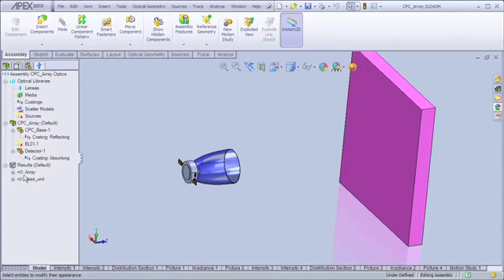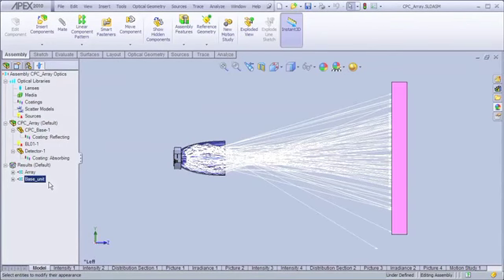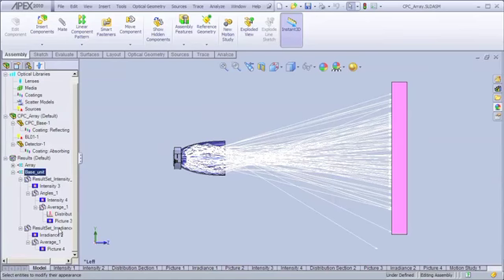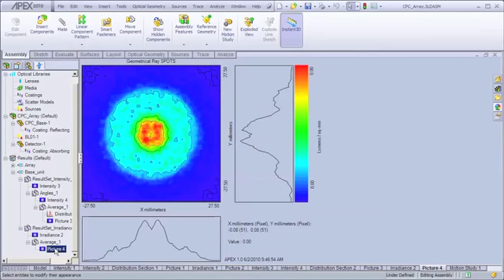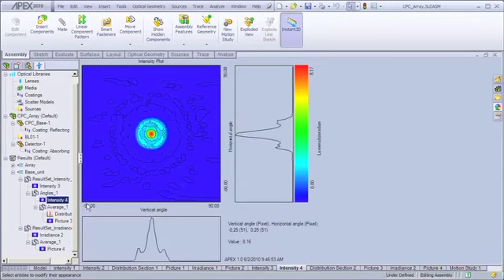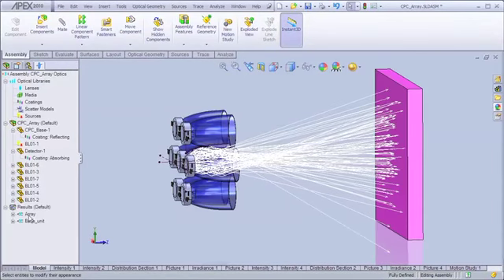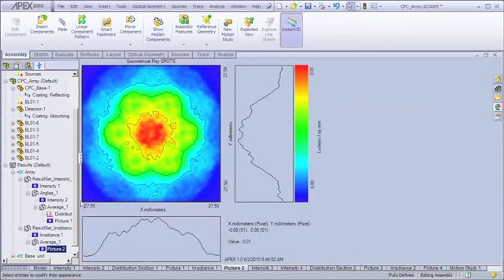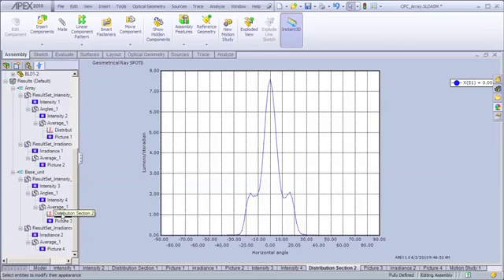CPC Array Designed in APEX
An example of a compound parabolic concentrator (CPC) array designed in APEX. Demonstration includes an overview of CPC-unit construction, visualization of traced rays, and analysis of CPC irradiance and intensity output, followed by creation of CPC array and comparative analysis.